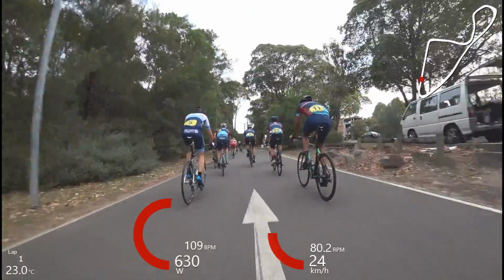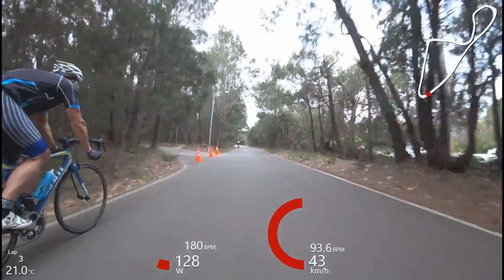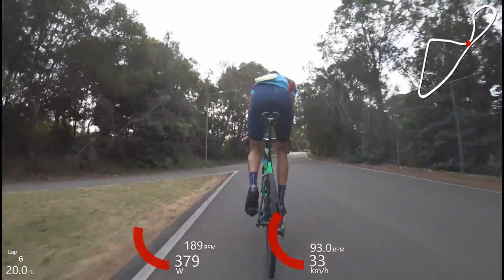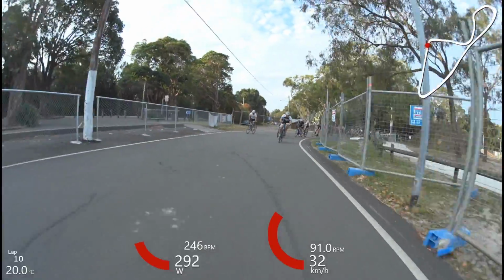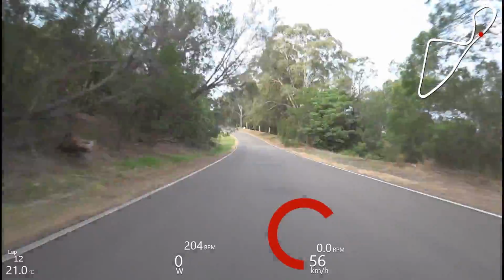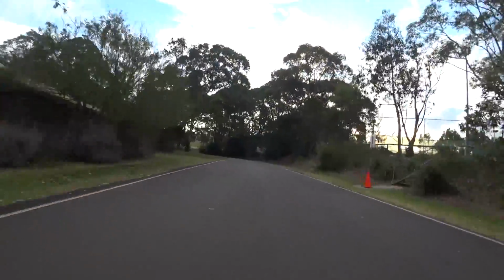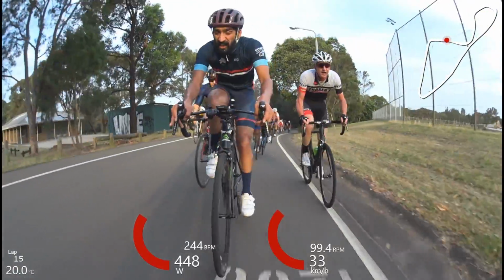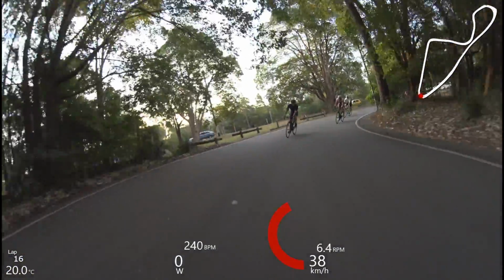Sutherland Shire CC Twilight Crit 21st October 2016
Fast becoming one of my favourite crits in Sydney, the Friday night Twilight crit is on a nice smooth circuit with what could only be described as a brutal climb that you do no less than 14 times. This race was one for the break and they managed to keep a fairly large 35 second gap on the main group for almost the entire race which is fairly impressive.

After much fun messing about, I eventually landed myself in forth place.